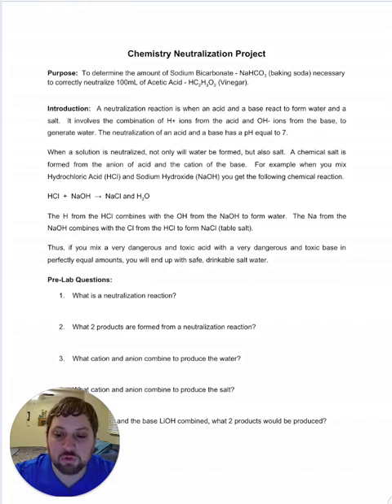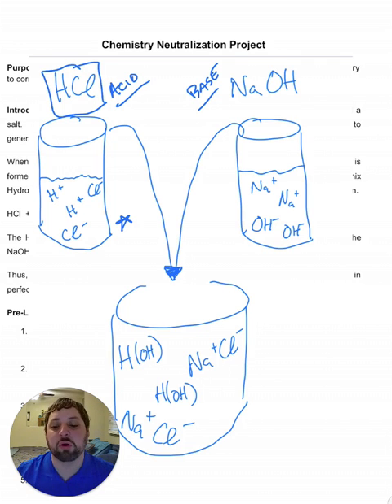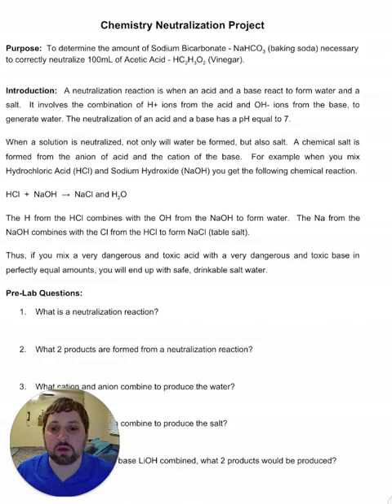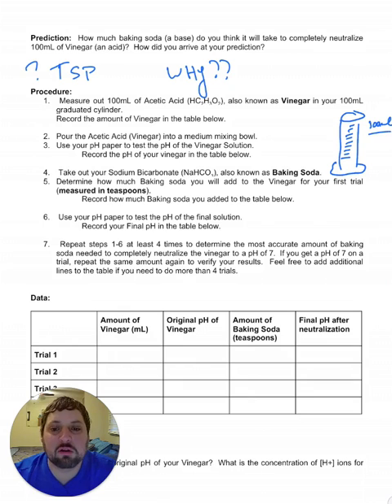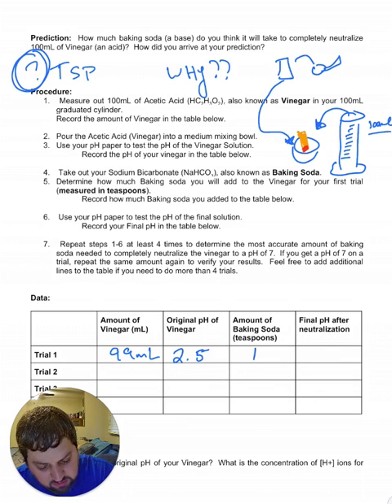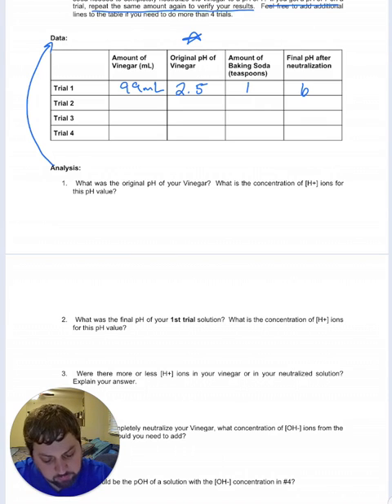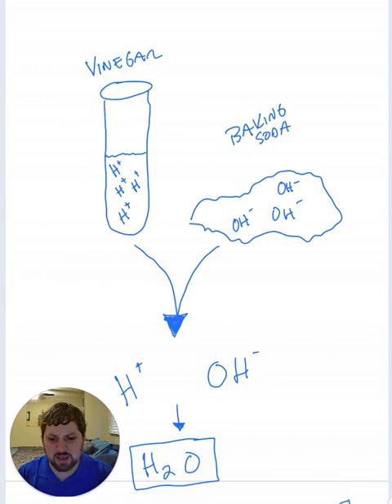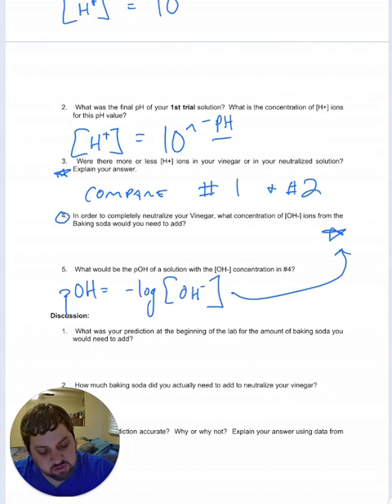End of the Semester Project Walkthrough